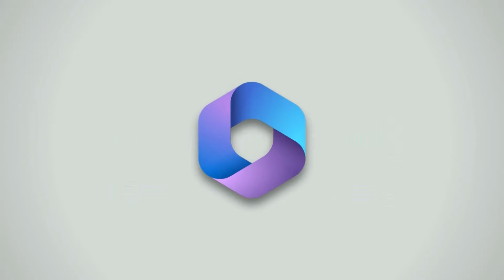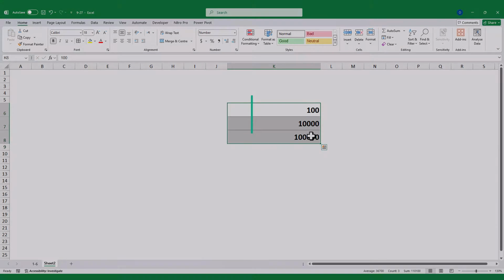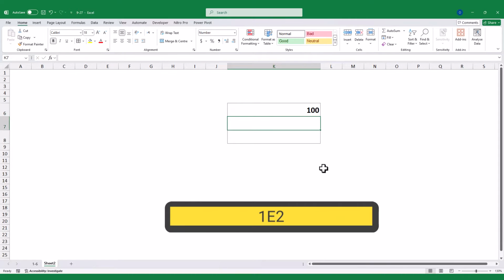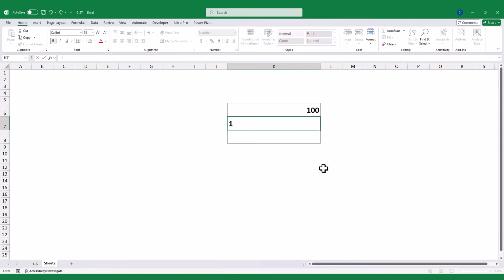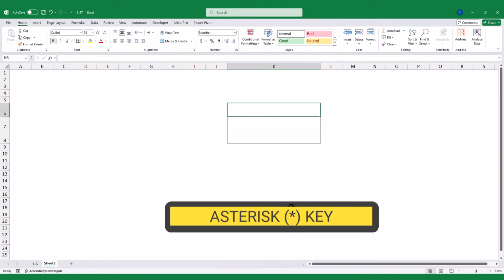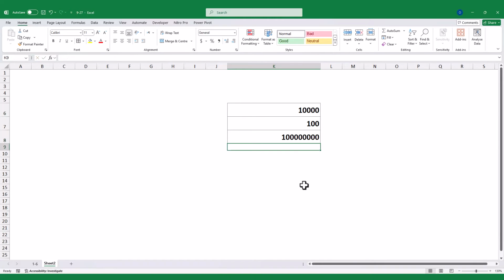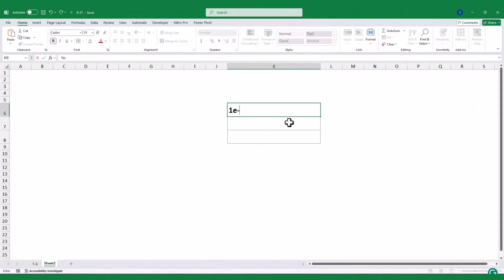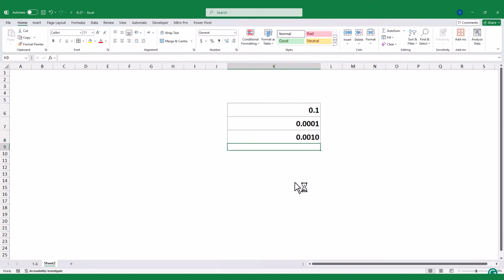Type Big Numbers FAST with This Simple Trick! 💡 Don't Type manually 1000 or 100000 Use these Tips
"Struggling to type large numbers in Excel? Say goodbye to counting zeros! In this video, I’ll show you an amazing Excel trick to quickly type big numbers like 100, 10,000, or even 1,000,000 using scientific notation and asterisk shortcuts. Learn how to save time and make your spreadsheets look clean and professional. Plus, I’ll show you how to handle small numbers like 0.001 just as easily! Perfect for anyone working with data, finance, or science. 🚀

📌 What You’ll Learn in This Video:

How to use scientific notation (1E2, 1E5, etc.) in Excel.
Asterisk shortcut for generating numbers with ease.
Tips for working with both large and small numbers.
💡 Why This Trick is a Game-Changer:

Keeps your spreadsheets clean and professional.
Perfect for scientific data, financial models, and more!